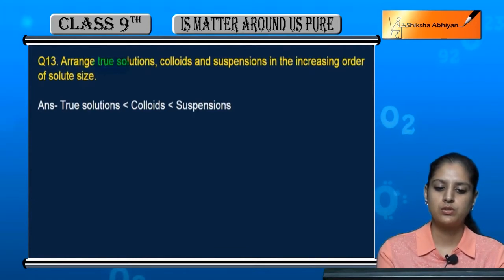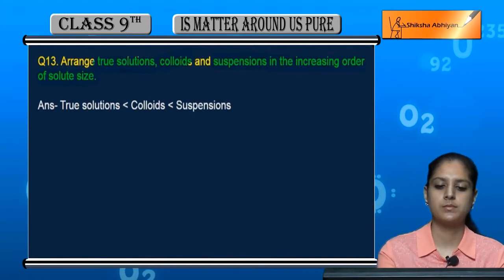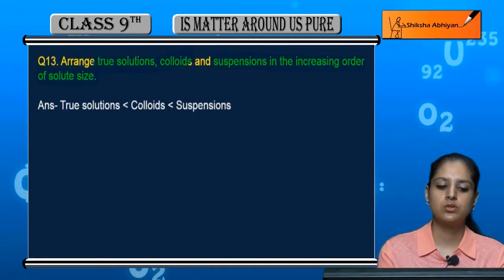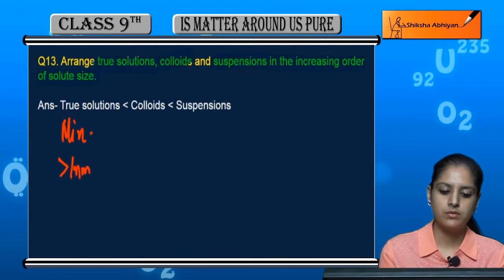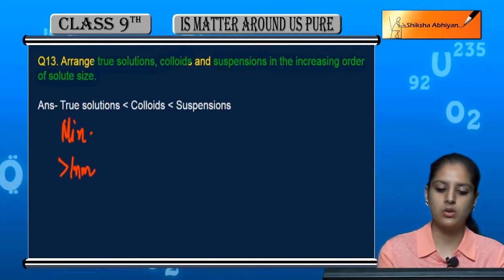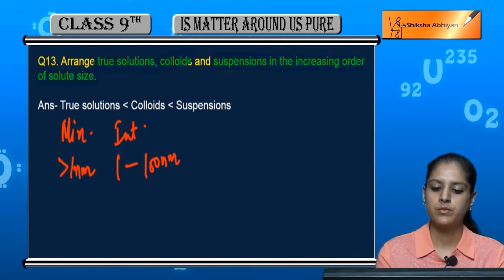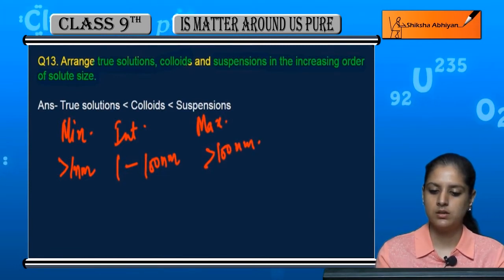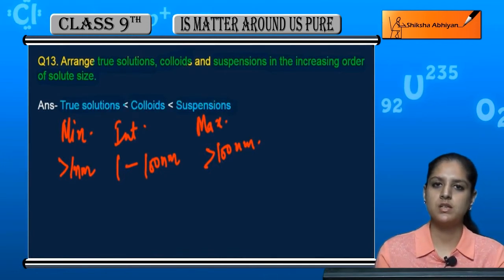Q13 Arrange true solutions, colloids & suspensions in increasing order of solute size.